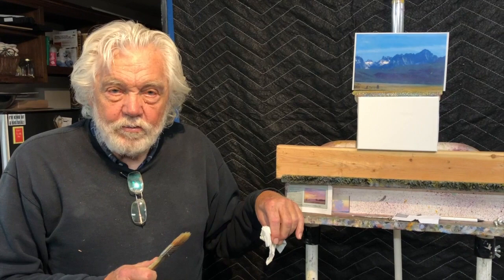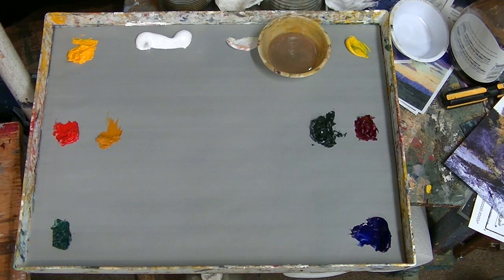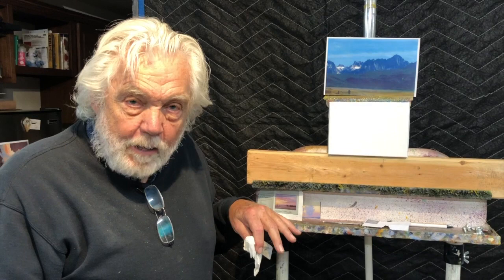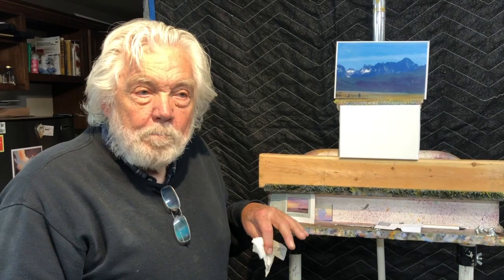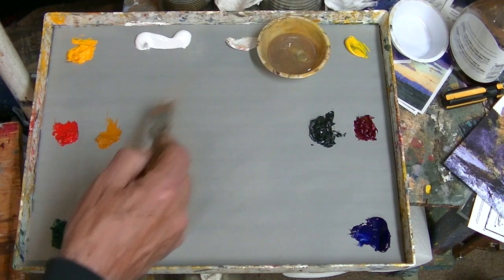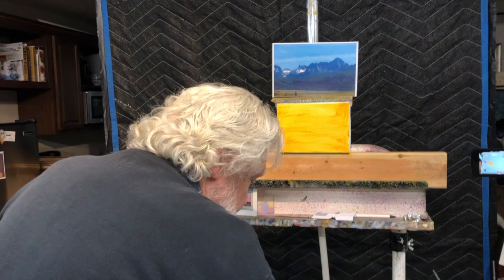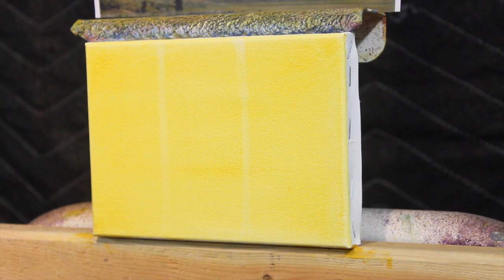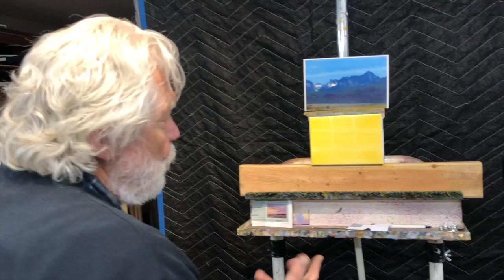Toning A Canvas With Fred Choate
This is the way I start every painting. In my videos to come I will leave this step out to keep the video shorter. This first step is necessary to get your colors right on your painting.